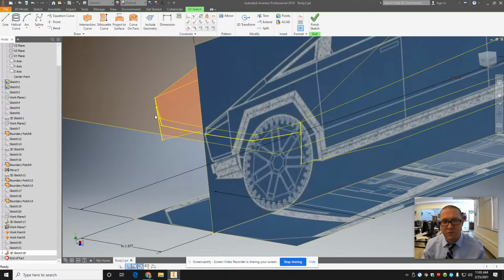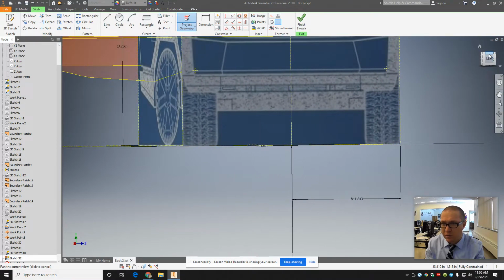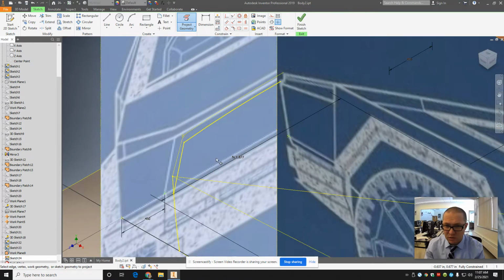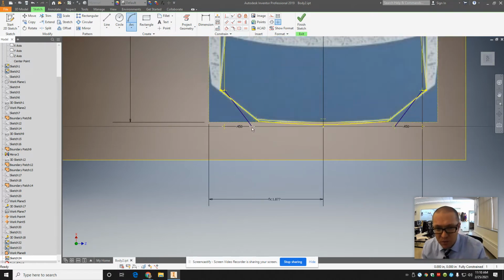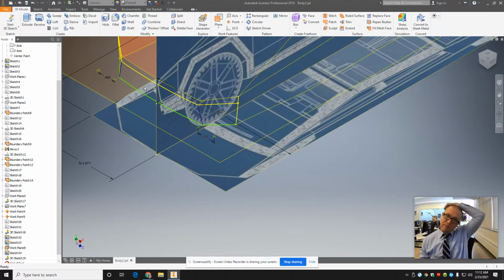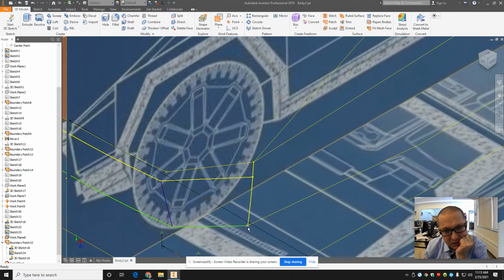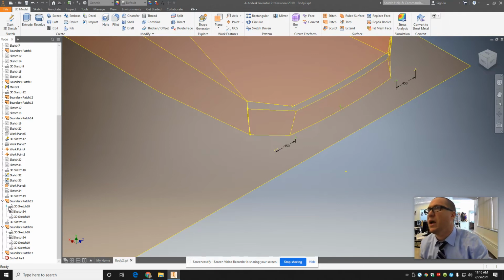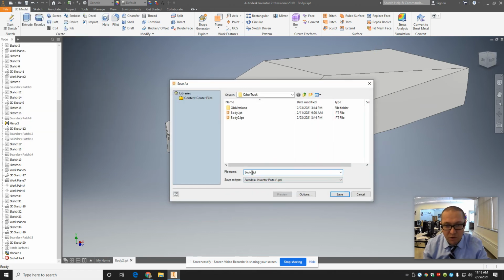Engineering 2 - Cybertruck - Front Fender Part 3